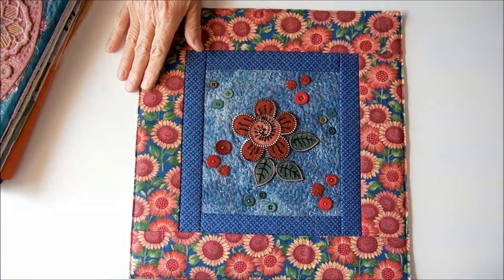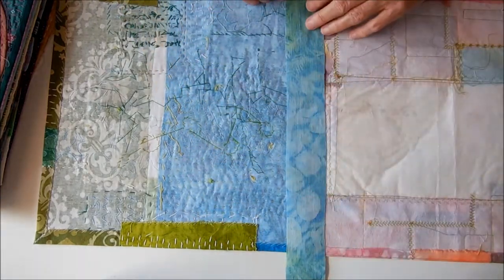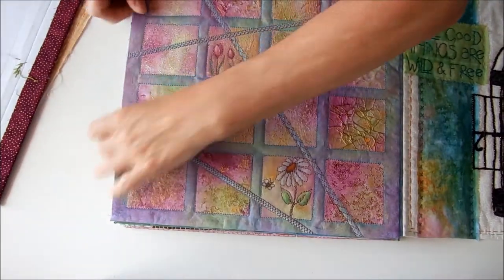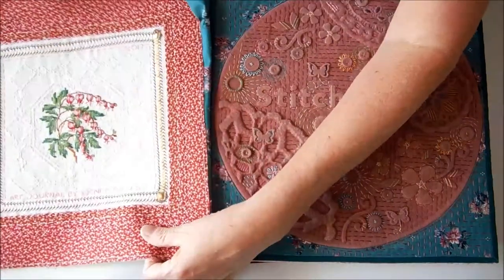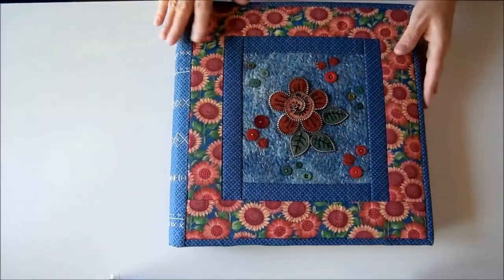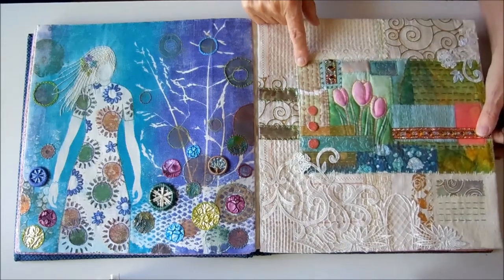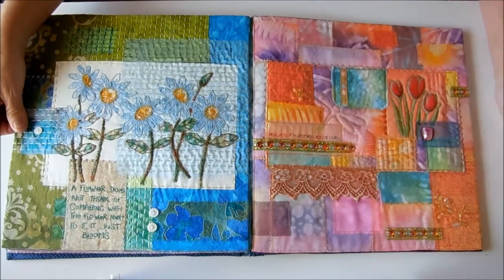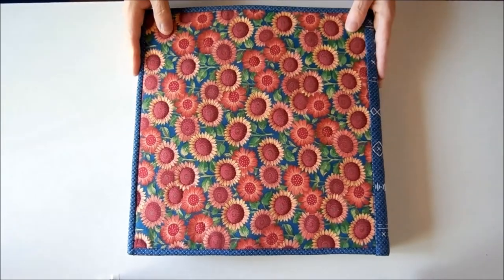Hand stitched fabric art journal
I am sharing my technique for making a fabric art journal. I have already shown how to do it with a sewing machine but this time I am sharing how to make one with hand stitching.

The textile artist I mentioned in the video is called Amanda McCavour and her website is